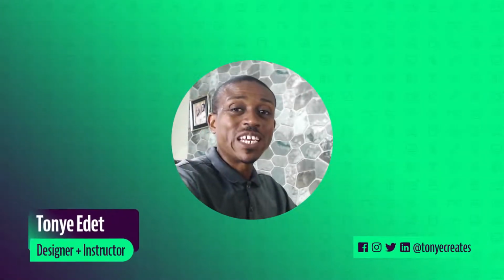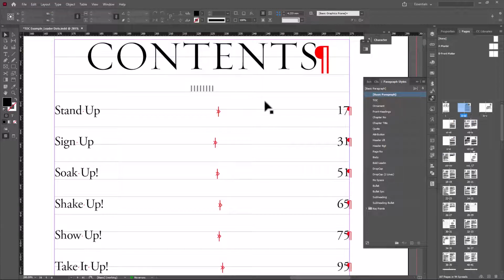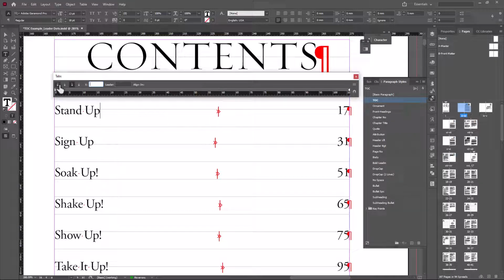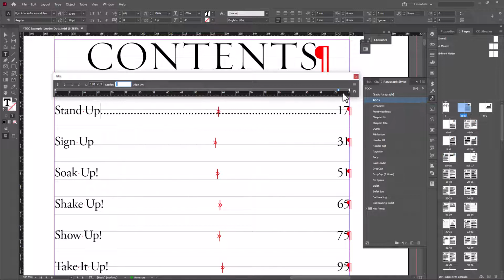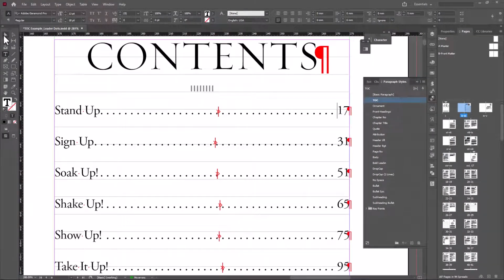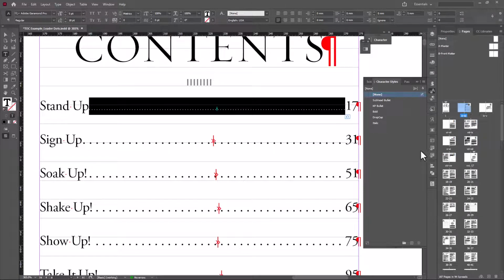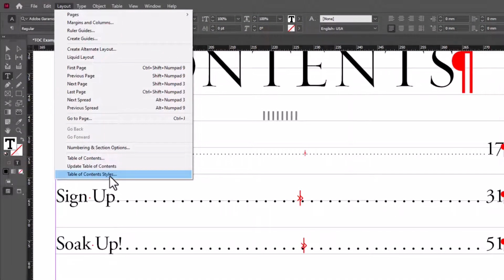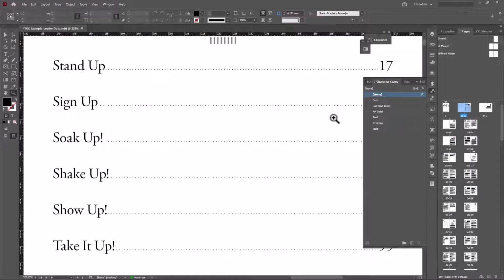How to Create Leader Dots in InDesign Table of Contents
Leader dots are very easy to create in InDesign. Learn how to easily and quickly create Leader Dots in your table of contents with InDesign.

Timestamps
00:00 Introduction
00:13 What are Leader Dots
00:29 Creating the Leader Dots
01:55 Redefine the Paragraph Style
02:17 Style the Leader Dots
03:07 Update the Table of Contents
03:45 Conclusion